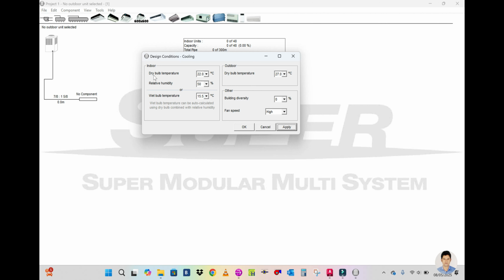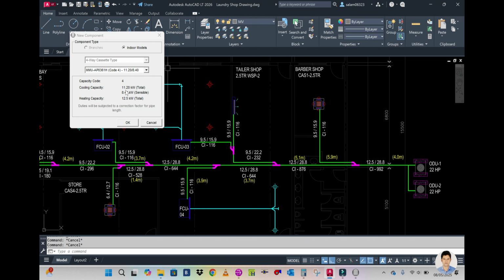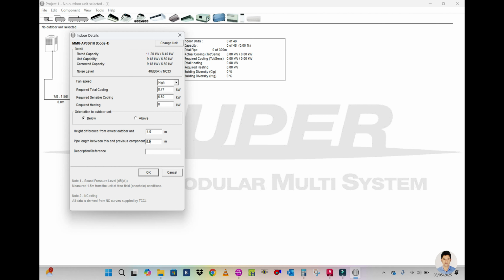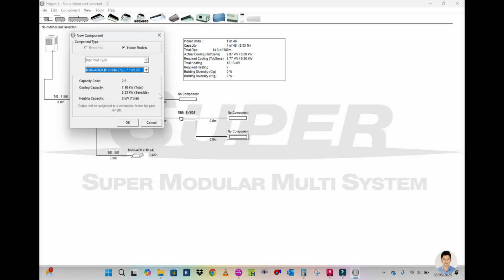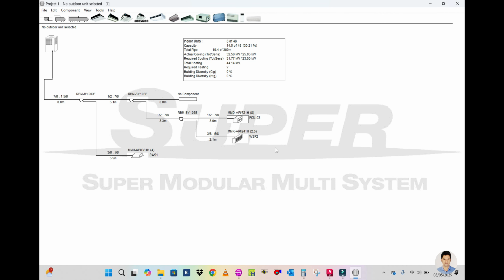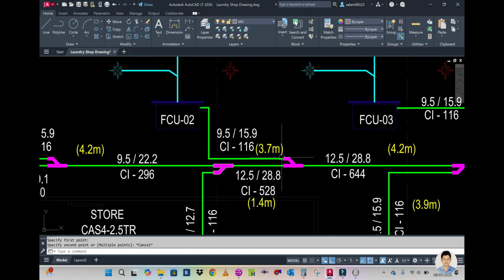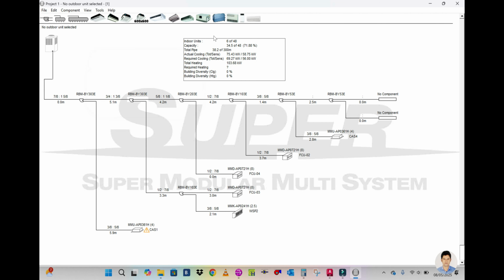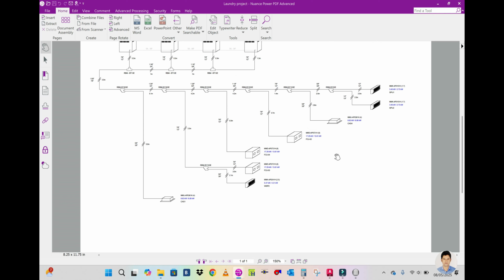👉Tutorial-11 II VRF SELECTION FOR REAL PROJECT II USING TOSHIBA SOFTWARE II SUCCESS ENGINEERING 💯 II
🌟 **Unlock VRF System Mastery with Our Latest Tutorial!** 🌟

In this episode of Success Engineering Official, we dive deep into **VRF selection for real-world projects** using cutting-edge **Toshiba software**! 🔧📊 Whether you're an HVAC professional, engineer, or student, our step-by-step guide will empower you to make informed decisions for optimal heating and cooling solutions.

???💡 Discover insider tips and best practices to streamline your VRF design process and enhance energy efficiency. Don’t miss out on the tools that will elevate your project from good to GREAT!

👉HVAC designing
👉HVAC drafting
👉DX system
👉Equipment selection
👉Duct designing